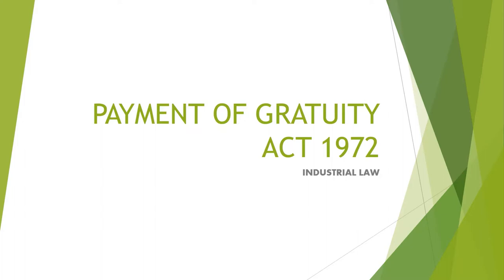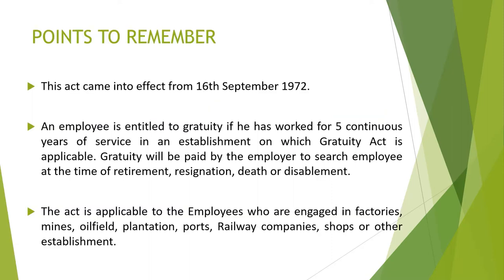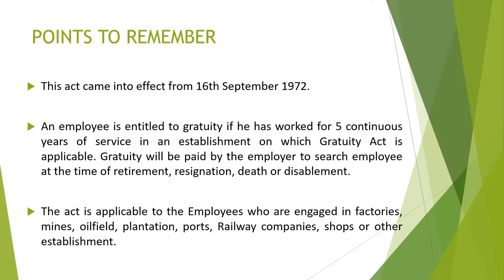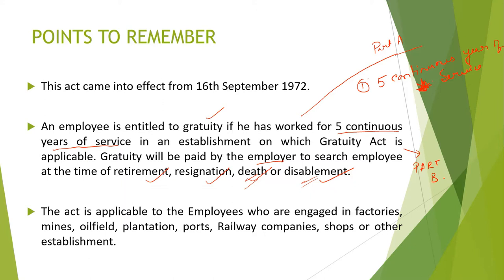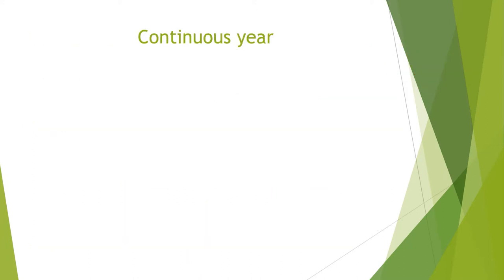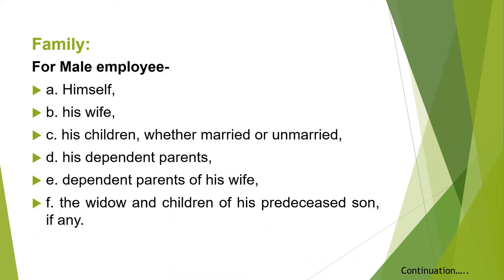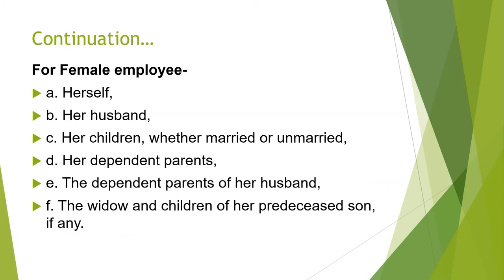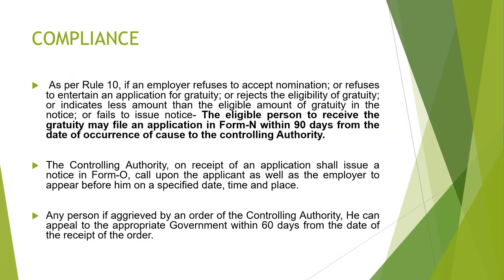Payment of Gratuity Act 1972 | Industrial Law | CMA Inter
Sharing the brief explanation on the topic

For any clarification, feel free to write in my comment section.